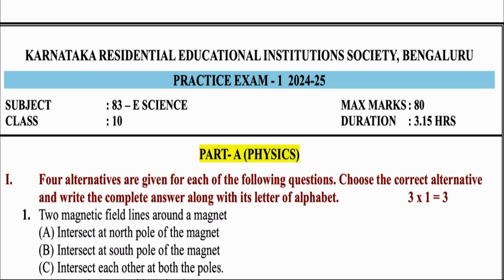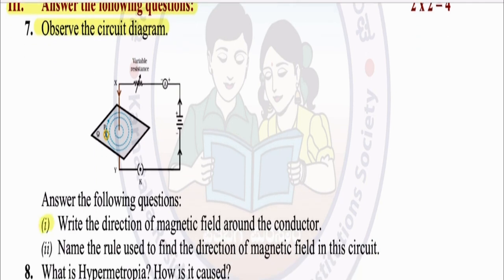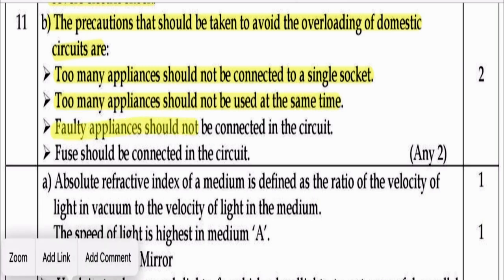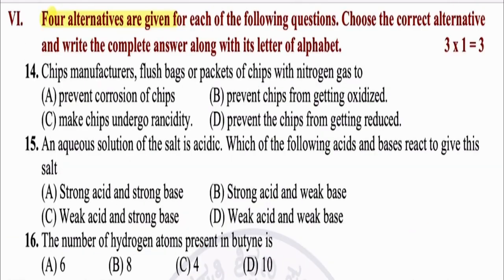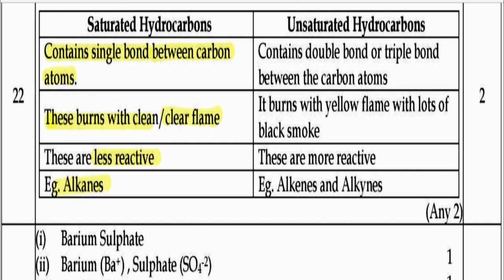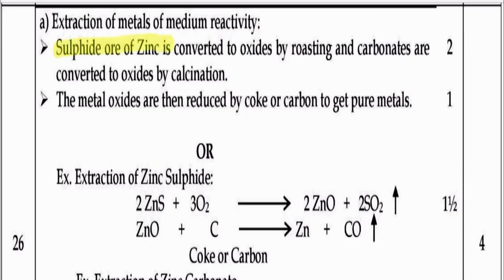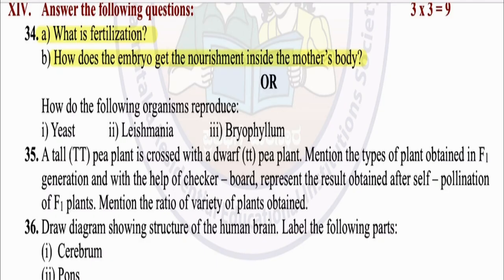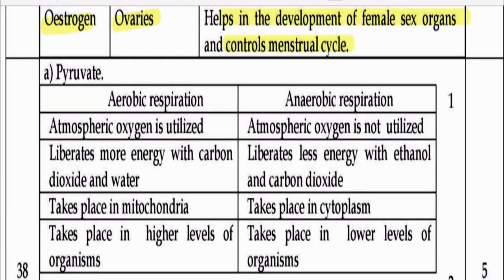SSLC EXAM-2025 | Tenth Science Solved Model Question Paper With Complete Key Answers | 10th Science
The content on Education Munnade Channel primarily consists of :

We are making best educational videos for 6th to 10th standard Karnataka board students.

Kannada, English, Hindi,
Mathematics, Science and Social Science.

ಆರರಿಂದ ಹತ್ತನೇ ತರಗತಿಯವರೆಗಿನ ವಿಧ್ಯಾರ್ಥಿಗಳಿಗೆ ಅತ್ಯುತ್ತಮ ಶಿಕ್ಷಣ ನೀಡುವ ಉದ್ದೇಶರಿಂದ ಈ ನಿಮ್ಮ 'Education ಮುನ್ನಡೆ' YouTube channel ಆರಂಭಿಸಲಾಗಿದೆ. ಇಲ್ಲಿ ನಾವು ವಿಧ್ಯಾರ್ಥಿಗಳ ಸರ್ವತೋಮುಖ ಅಭಿವೃದ್ಧಿಗೆ ಅವಕಾಶ ಕಲ್ಪಿಸುವ ಭಾಷೆ, ವಿಷಯಗಳನ್ನ ಚರ್ಚಿಸಿ ಪರಿಕ್ಷೆಗಳಿಗೆ ಉಪಯೋಗಿಯಾಗುವ ಕಲಿಕಾ  ಸಾಮಗ್ರಿಗಳನ್ನು ತಮ್ಮೊಂದಿಗೆ ಹಂಚಿಕೊಂಡಿದ್ದೇವೆ.

  Hindi Notes, Basic Hindi, Solved Hindi Question Paper.
*Moral stories, Motivational Stories, Books explained in kannada.

"Education Munnade."